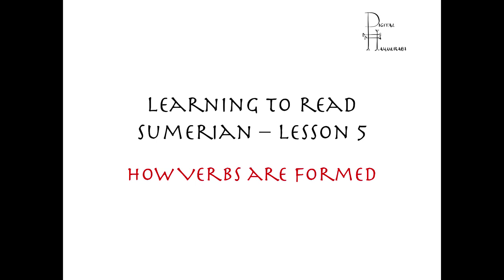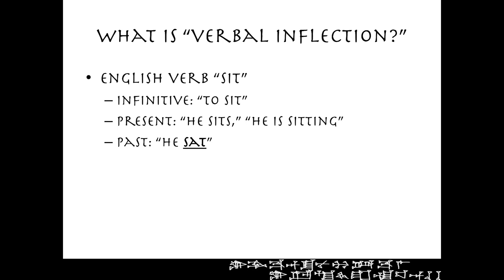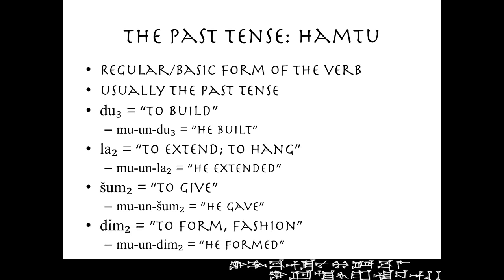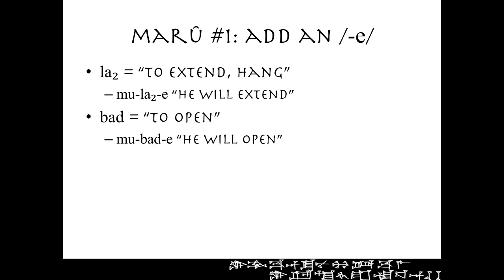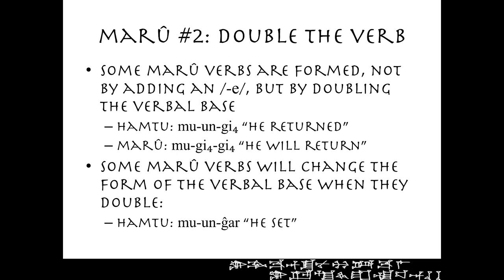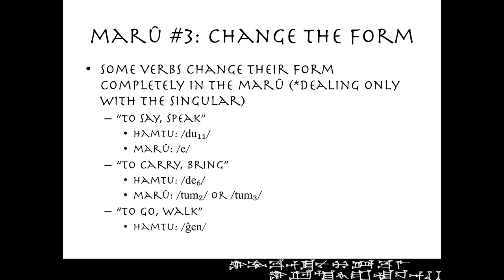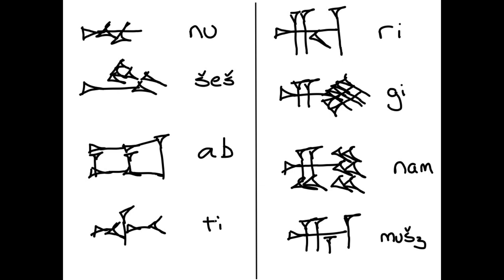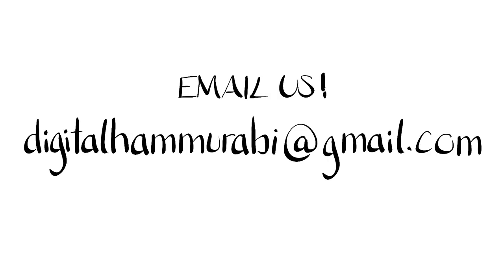Learn to Read Ancient Sumerian, Lesson Five: Past, Present, and Future Verbs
Continue to learn to read Ancient Sumerian with Dr. Josh! In this lesson, we learn how the Sumerians differentiated between past, present, and future tenses!

We have a Memrise course for those who want to learn the vocabulary from our lessons